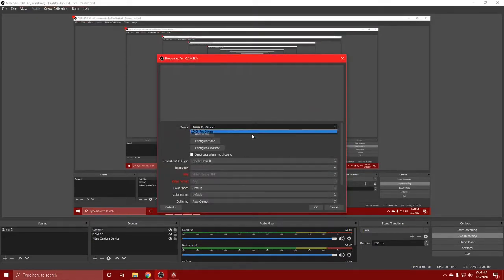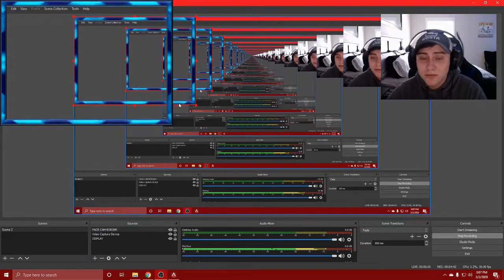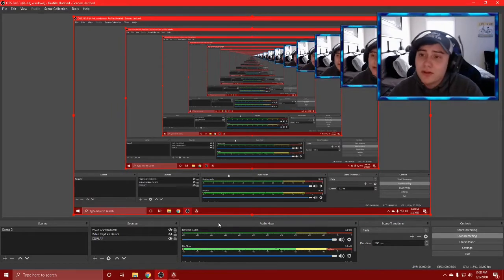How to make FREE EASY Youtube Videos!!!! (Beginner's tutorial 2020)